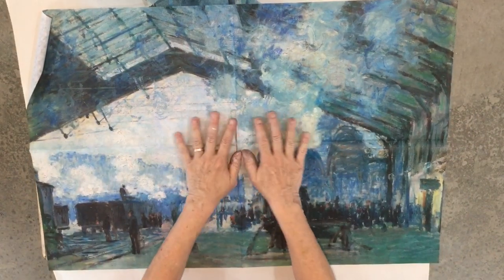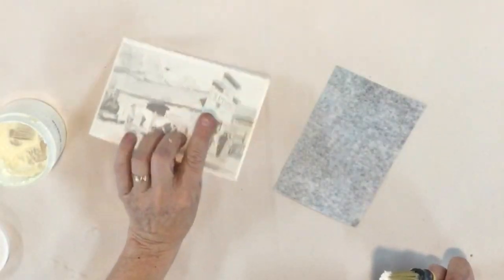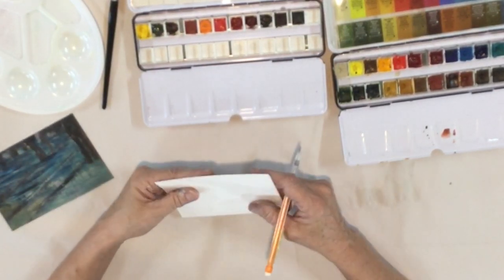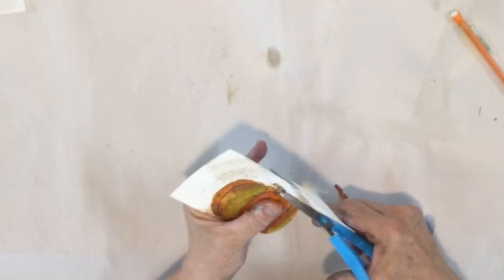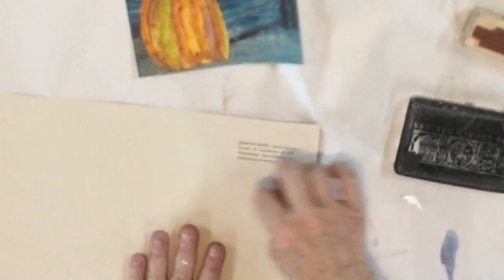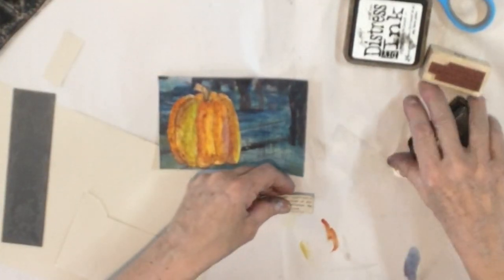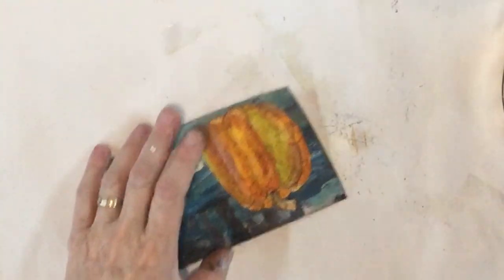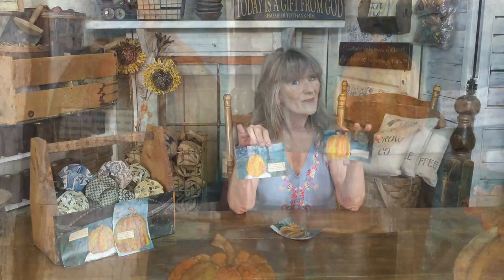Carmen's Curious Tutorial: Fall Cards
I made these fun fall cards from old post cards, but you can use card stock greeting cards, or whatever you would like! I really like the Roycycled paper for the background.